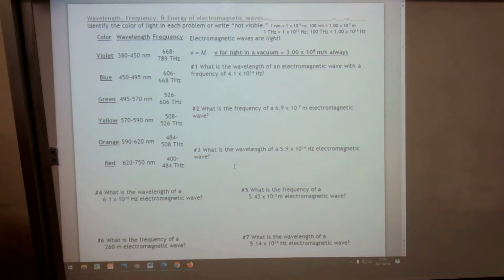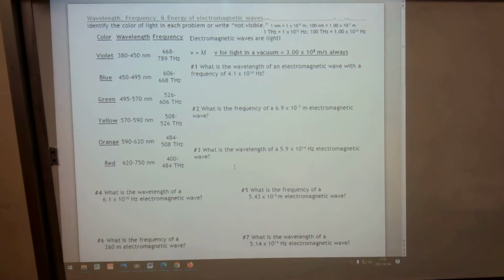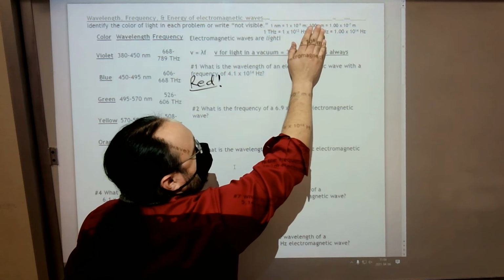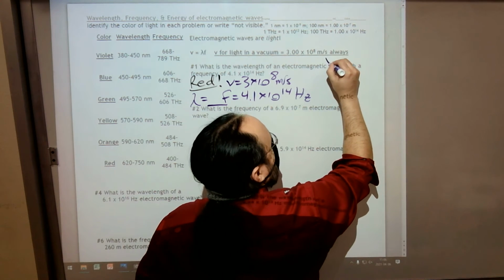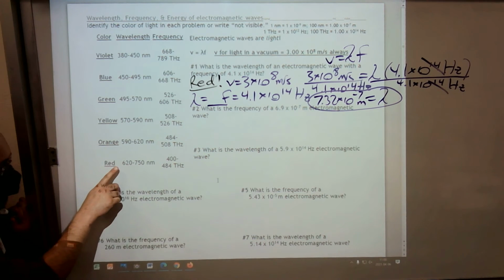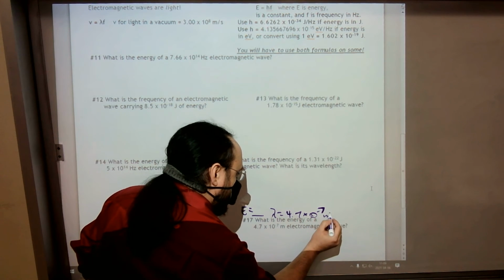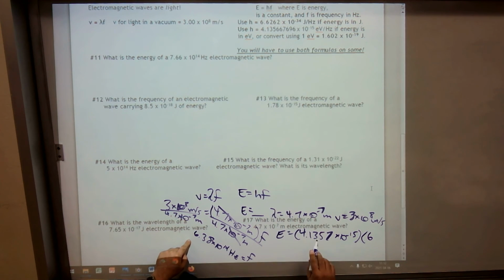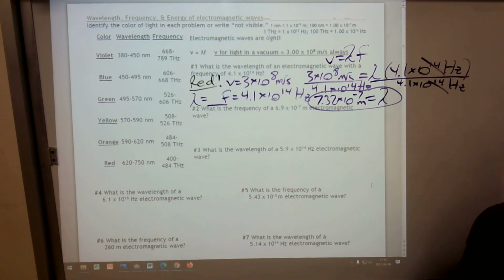Waves: Wavelength, Frequency, & Energy (Light)